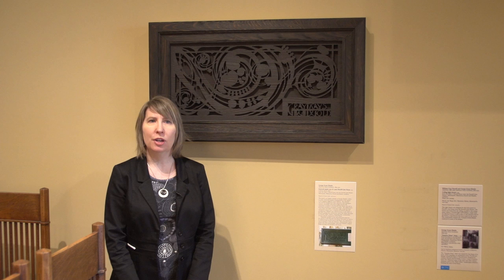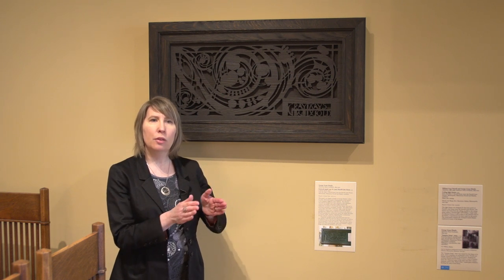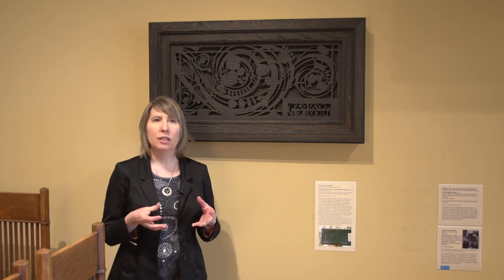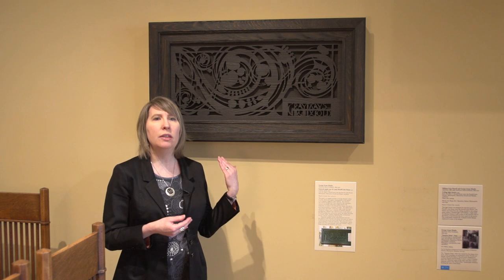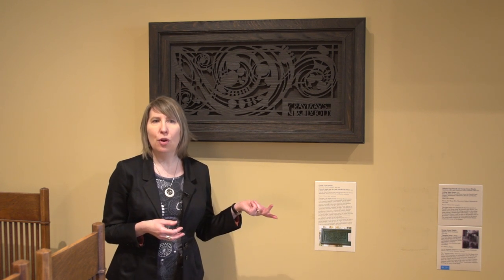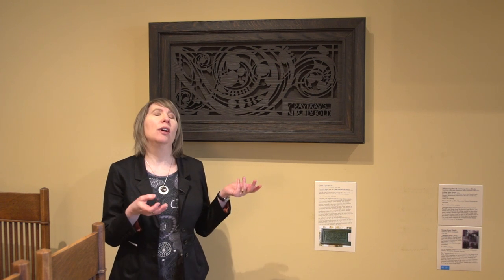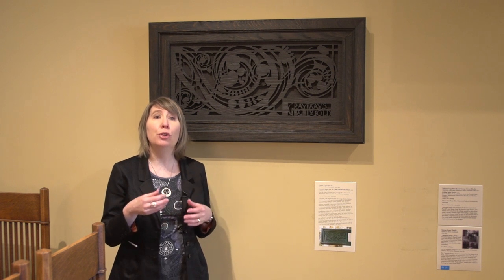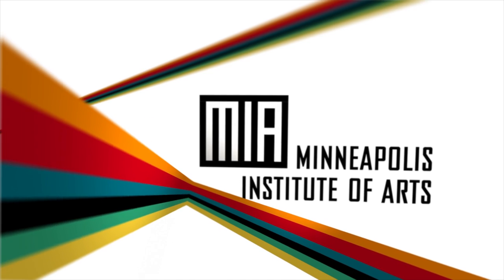Two Minutes with the Curator: Elmslie Fretwork panel, Purcell-Cutts House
Enjoy lively and impromptu commentary from MIA curators about key artworks - with the timer running. Look for "Two Minutes with the Curator" QR codes in the MIA galleries.